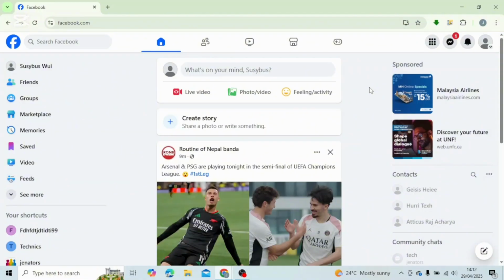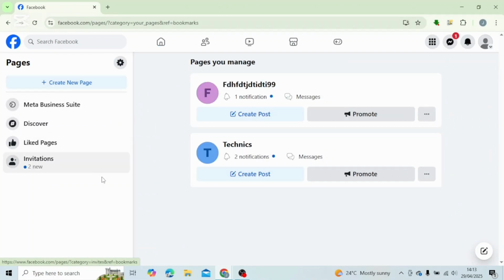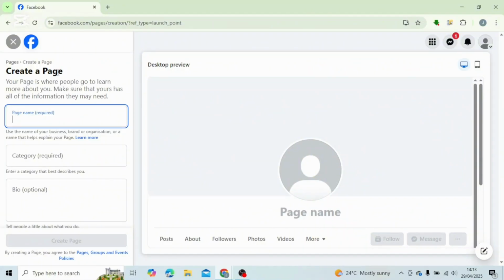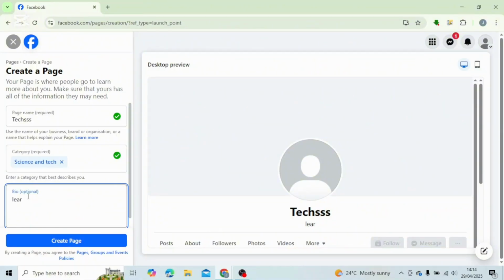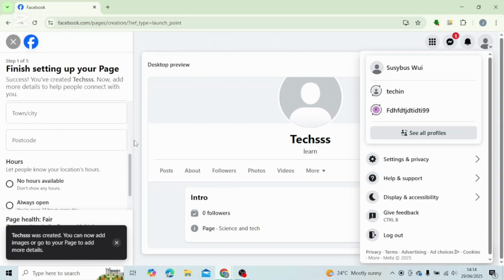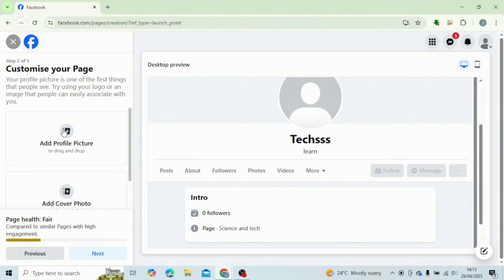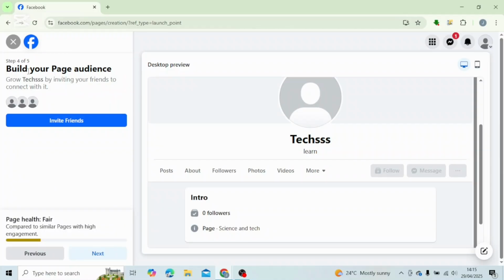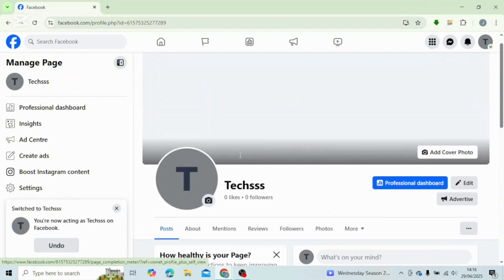How to Create a Facebook Page in 2025 (EASY)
Want to create a Facebook Page to grow your brand, business, or community? This video will guide you through the steps on how to create a Facebook Page quickly and easily. Whether you're asking, "How do I make a Facebook Page?" or need help setting one up, this tutorial has you covered. Learn how to build your presence on Facebook with a professional Page. Watch now to see how you can create your Facebook Page today!

Timestamps:

00:00 How to Create a Facebook Page
00:10 How Do I Make a Facebook Page?